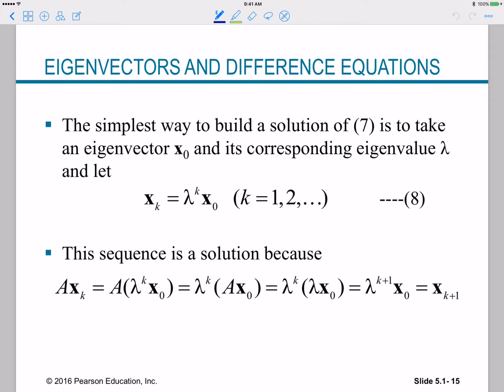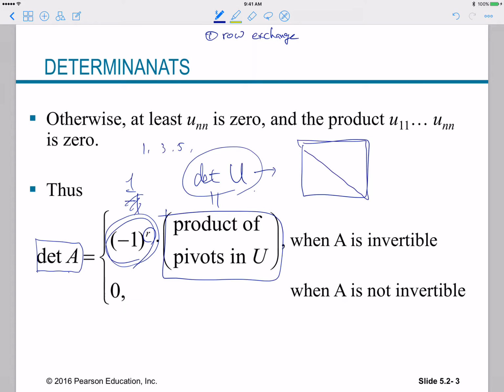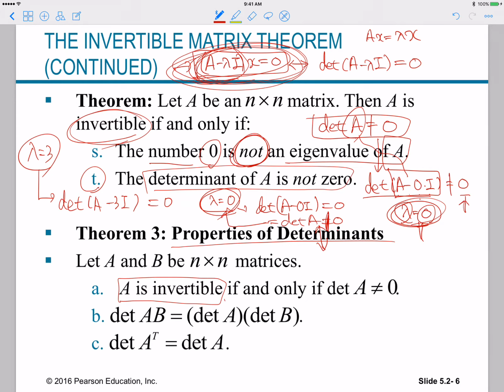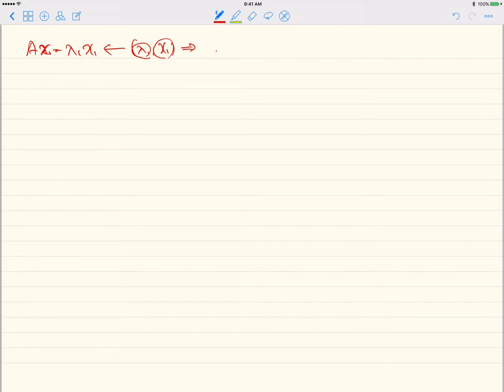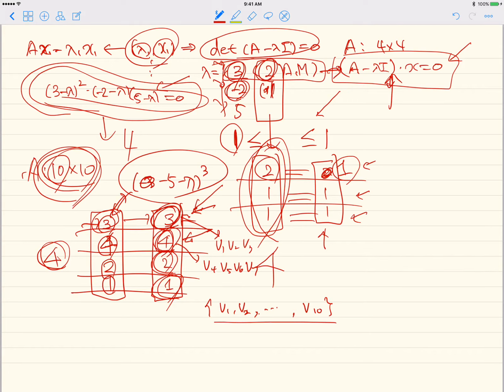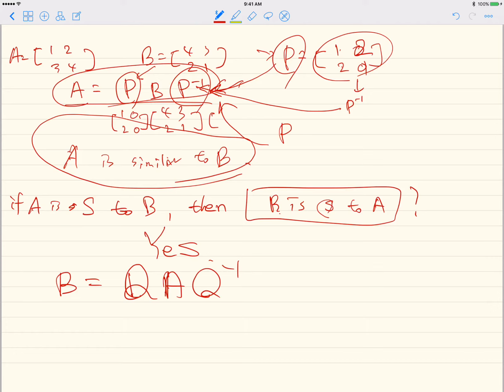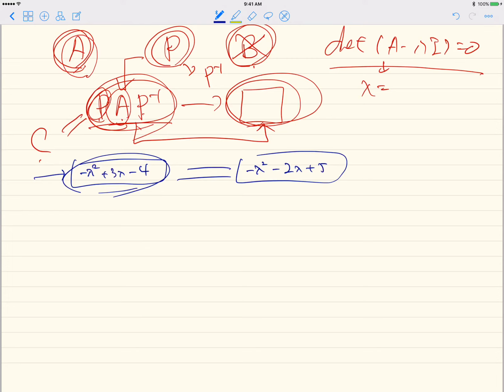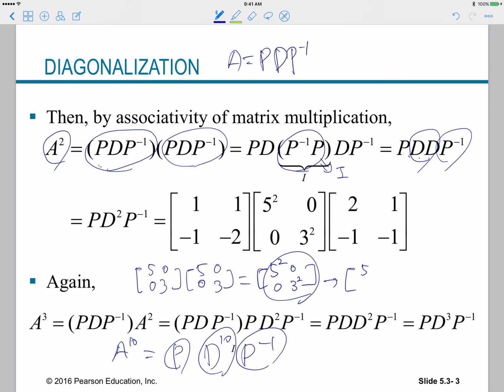Linear Algebra Lecture 26 (160609)